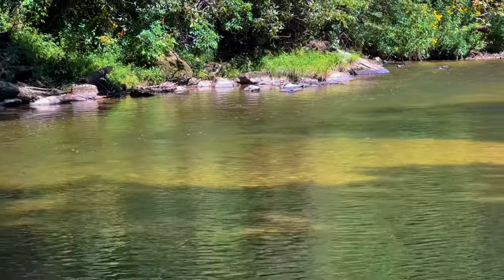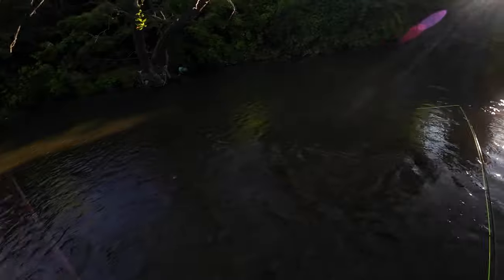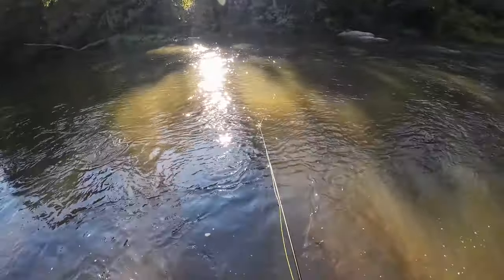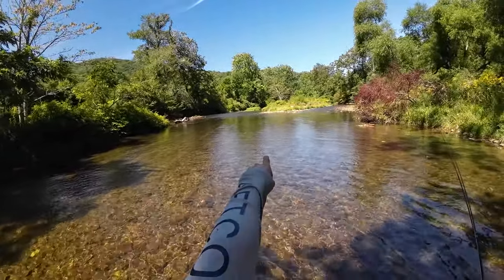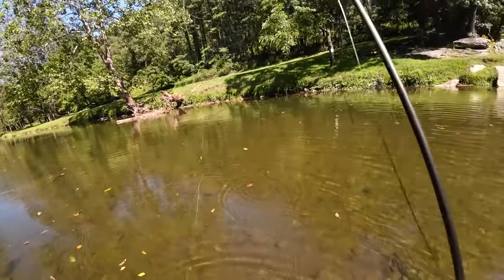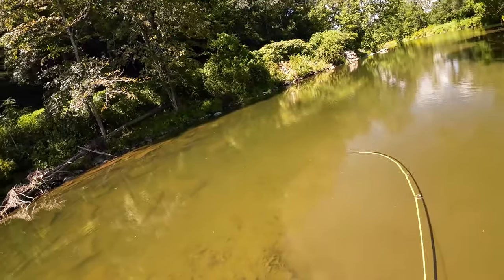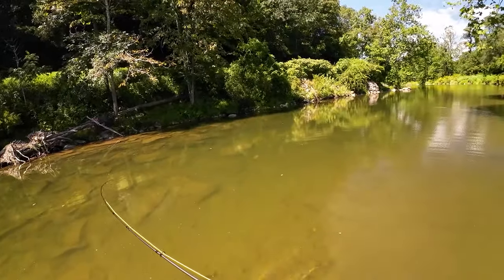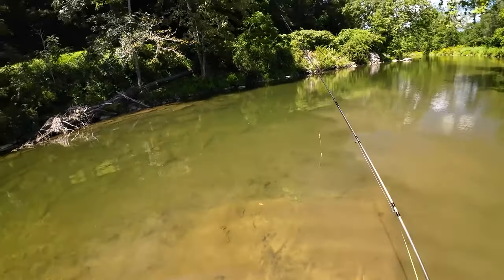Fly Fishing Western NC for Smallmouth Bass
In this video, I'm headed to the mountains of Western North Carolina to fly fish for smallmouth bass. Despite the clarity of the water, these fish were aggressive and hungry! Luckily enough, I was able to find some nice sized smallmouth that were willing to eat a streamer. Enjoy!